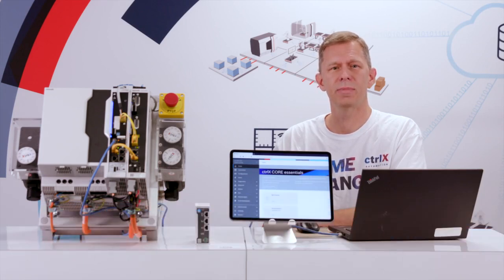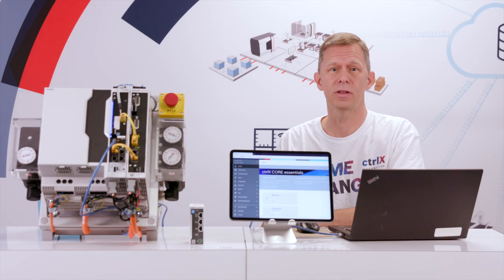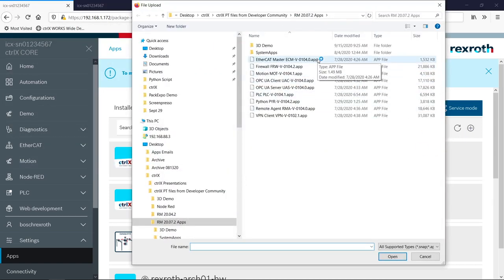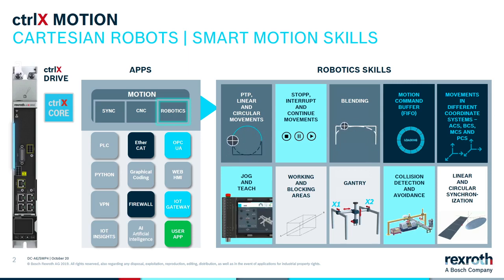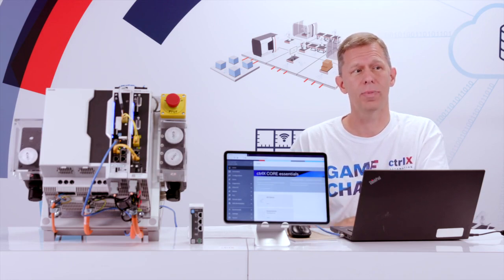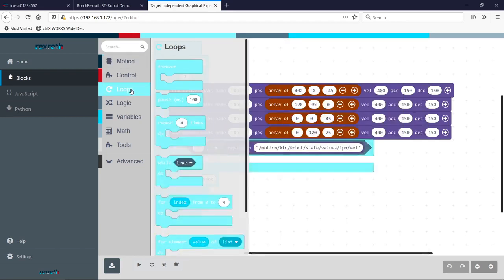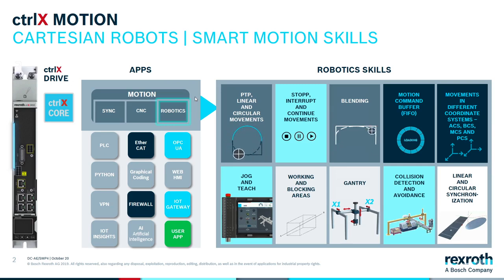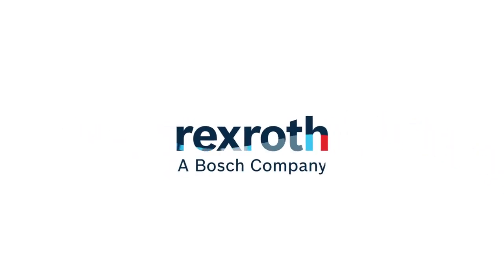Future-proof your factory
With the most future-proof automation platform you can automate your Factory of the Future via app. Rexroth's new automation platform, ctrlX AUTOMATION, gives users the flexibility to add new automation functions and updates via app, making automation as easy as using your smartphone.
The heart of the ctrlX AUTOMATION platform is the ctrlX CORE. It is the most consistent, open and flexible control platform in the industry. With ctrlX WORKS, our software toolbox, users can easily assign ctrlX AUTOMATION apps or their own apps to the control.
During this showcase, attendees will learn how to add new control function apps, implement smart features, such as vibration damping and IoT solutions and how to implement ctrlX AUTOMATION for Pick & Place robot applications.